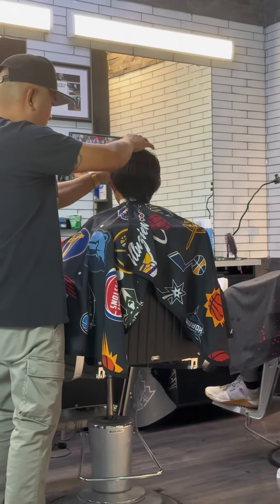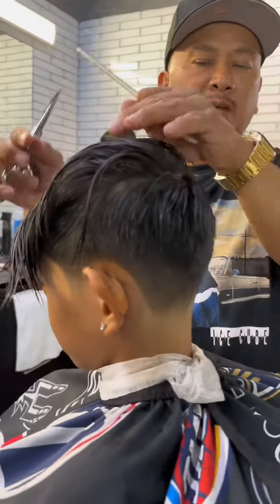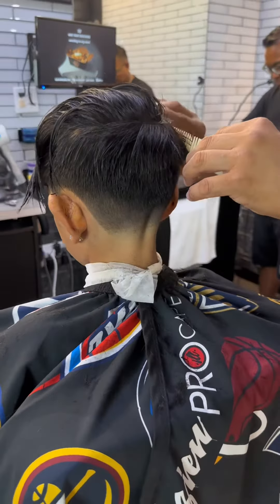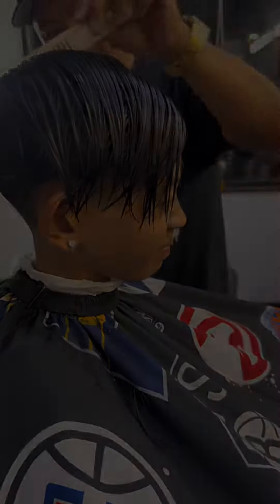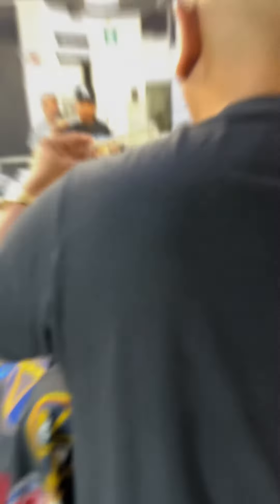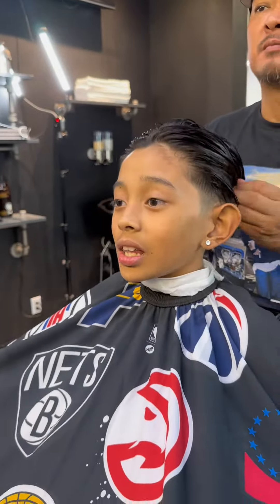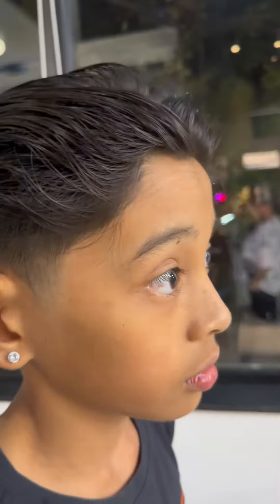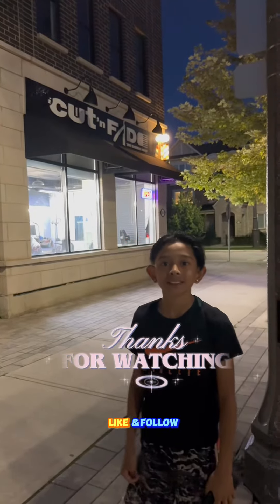Back to School haircut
For appointments Follow IG: @alexthebarber.ca @alexbuena @icutnfade